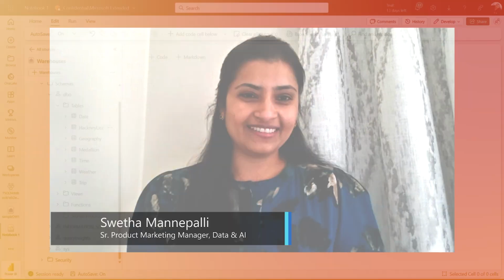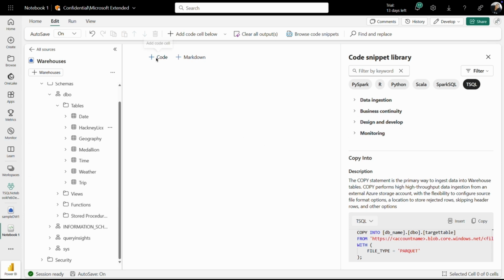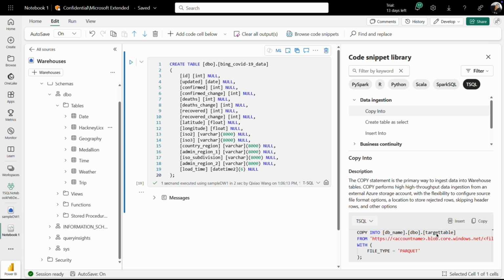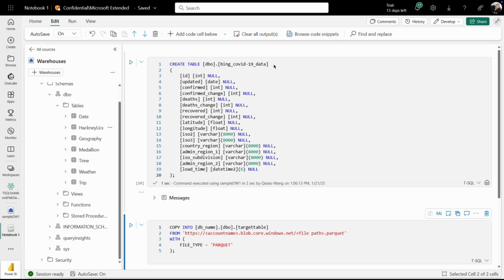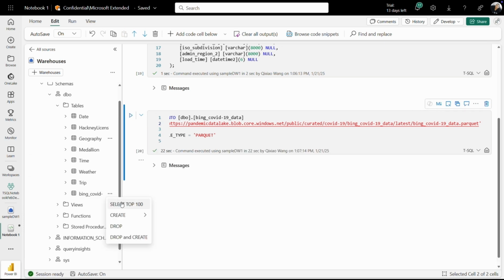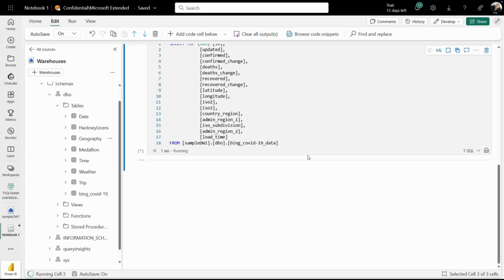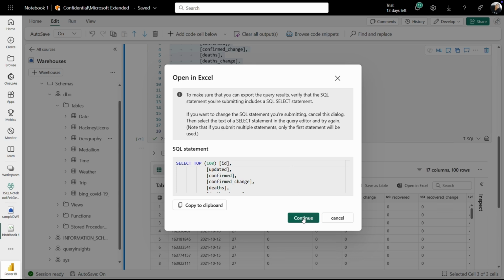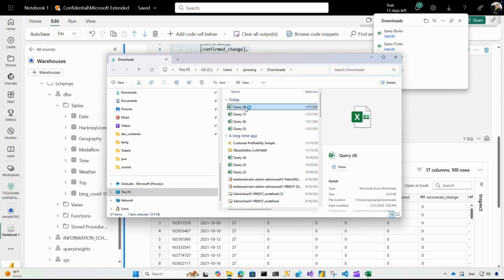Fabric demo – Open full datasets in Excel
Supercharge your T-SQL development with our latest notebook updates! We've expanded our code snippet library with comprehensive templates for data ingestion, business continuity, and monitoring. Plus, enjoy seamless Excel integration, enhanced warehouse traceability, and full CI/CD support. Whether you're creating stored procedures, managing tables, or optimizing queries – we've got you covered with pre-built solutions just a click away.